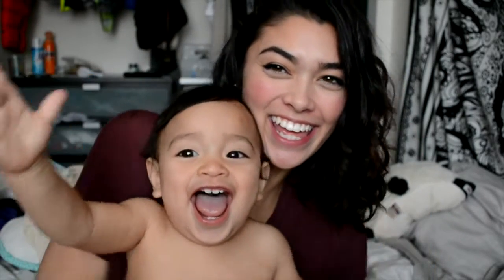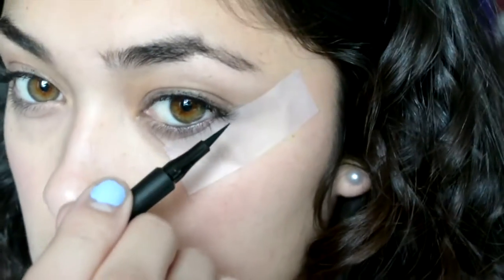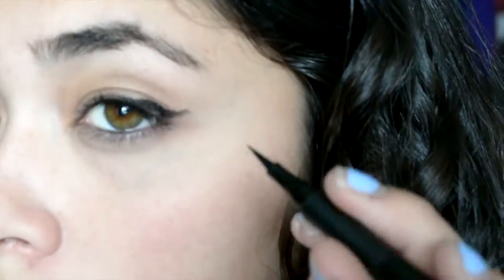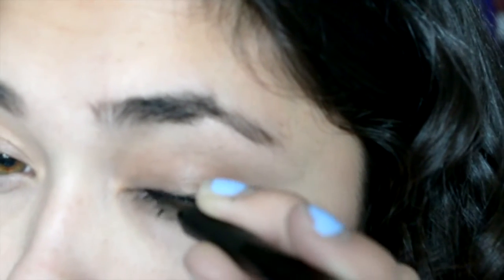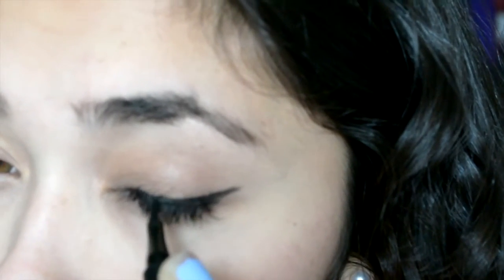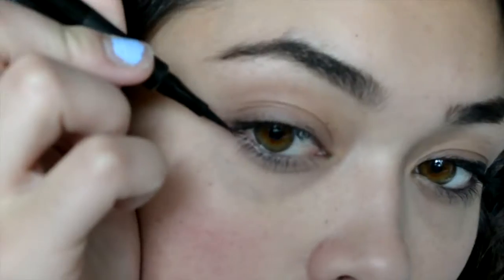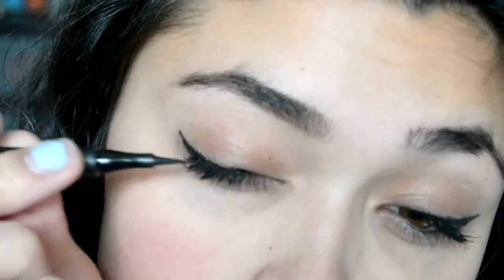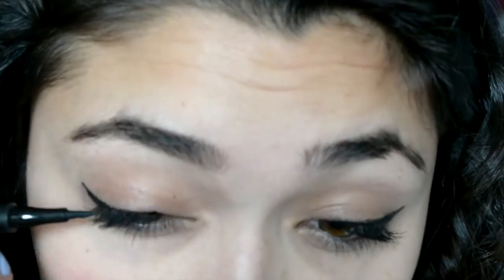How to Winged Eyeliner for Beginners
When I first started getting into makeup I was really interested in how to do a winged liner. This vid is just what helped me learn how to do it.
See what I'm doing :)